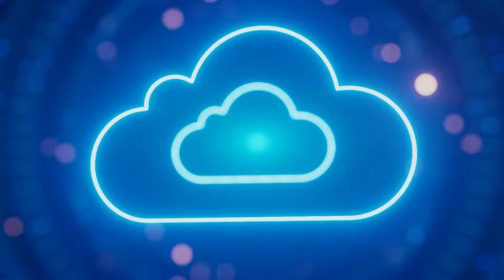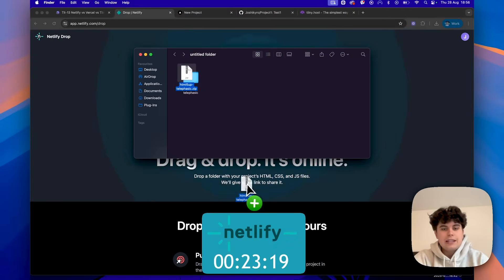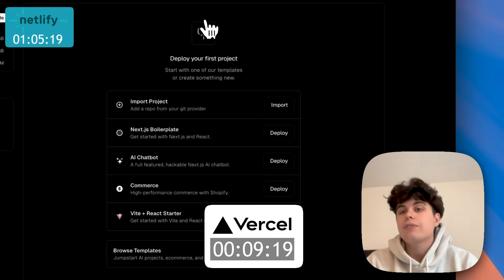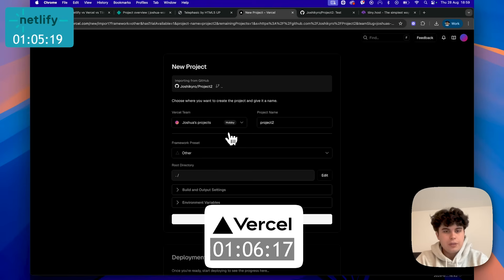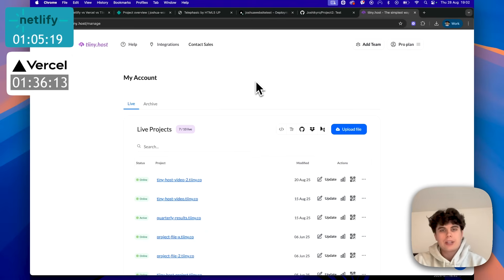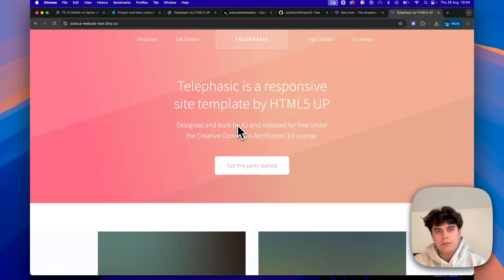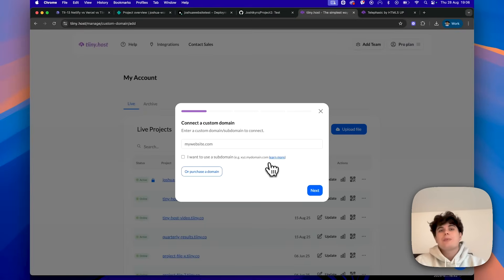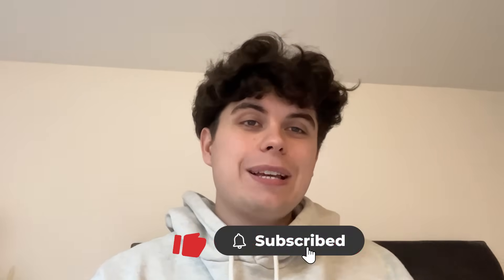Netlify vs Vercel vs Tiiny Host: What's the Fastest Way to Publish a Website?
What’s the fastest way to get your website live? In this video, I test three popular platforms - Netlify, Vercel, - to see how quickly you can go from a folder of files to a live URL you can share. I’ll time each deployment step-by-step so you can see which platform is fastest, and also compare the features each one offers.

Whether you’re launching a portfolio, landing page, or static site, or building a more complex web app, this guide will help you pick the best hosting platform for your needs.